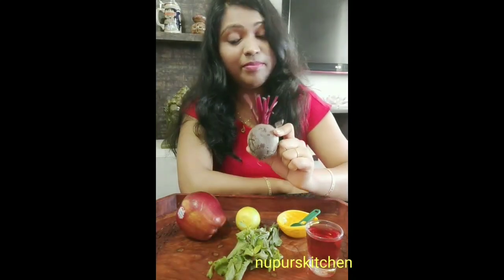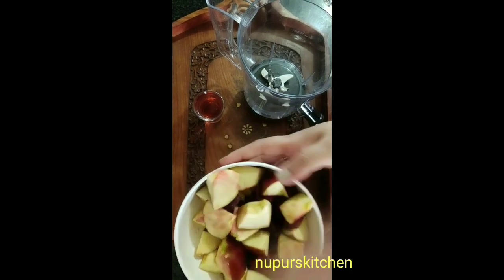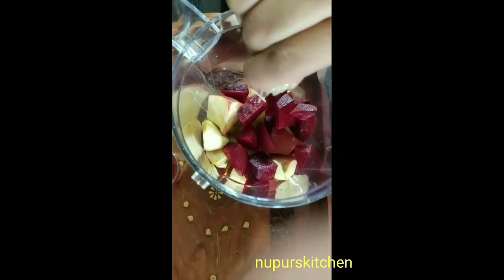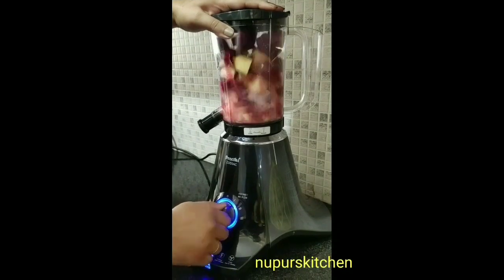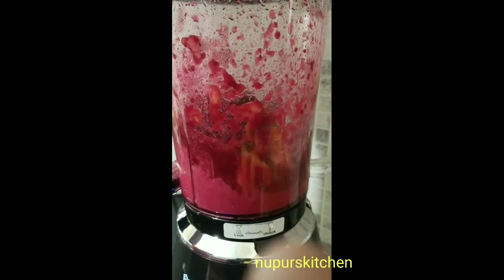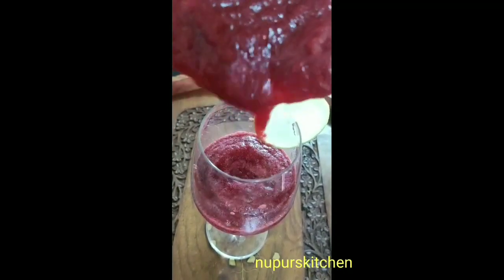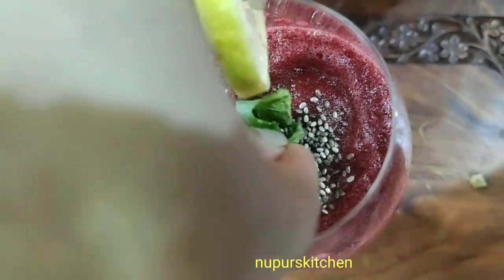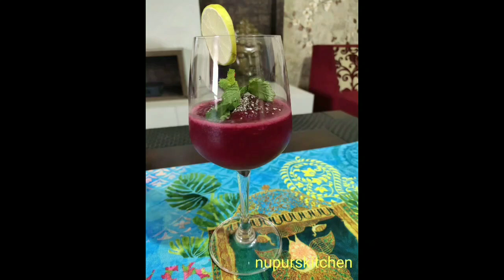Beetroot Apple Smoothie | Detox Smoothie | Weight loss smoothie Breakfast smoothie in Preethi Zodiac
Beetroot Apple Smoothie

Ingredients:
Beetroot 1 medium
Apple 1
Lemon
Chia seeds
Mint leaves
Juice or water - 1/2 cup

Recipe:
Chop beets and apple and add in blender, add lemon, juice or water and blend well.

Serve in a glass, top with chia seeds and mint leaves.

Note: If u r topping ur smoothie with chia seeds so wait for atleast 10 mins so that it can get soaked in the mix...